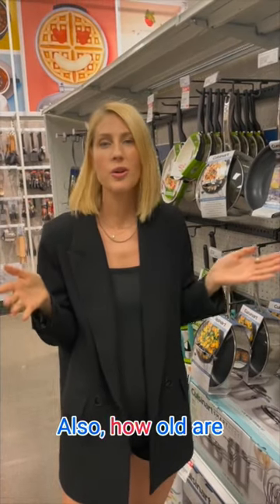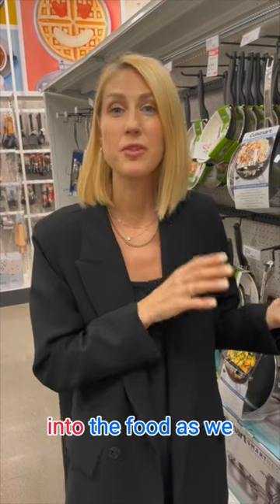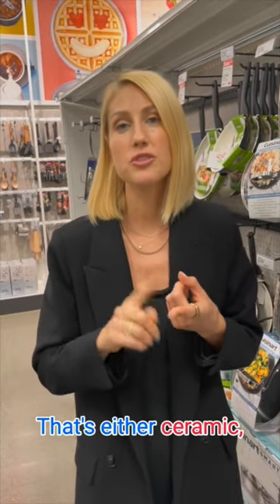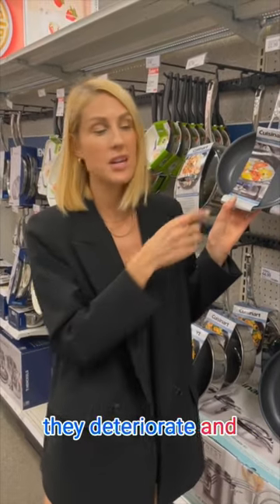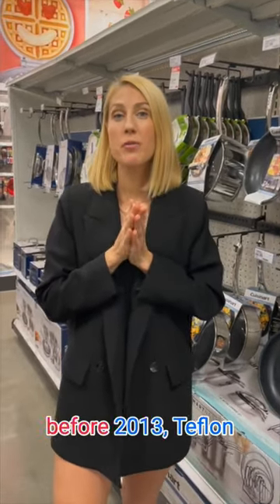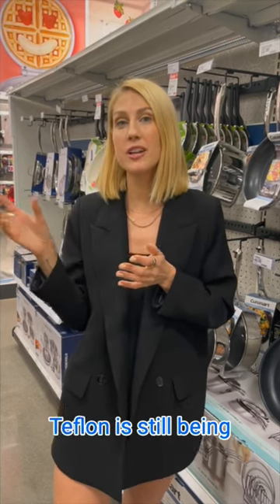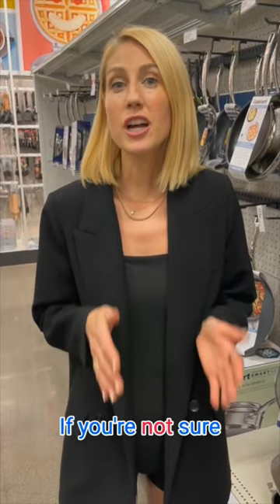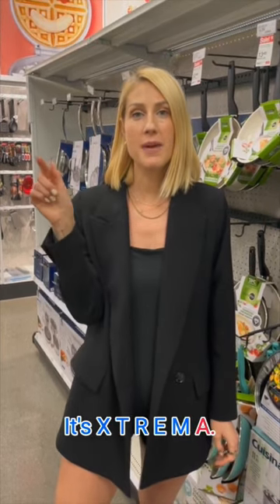How to shop for nonstick pans